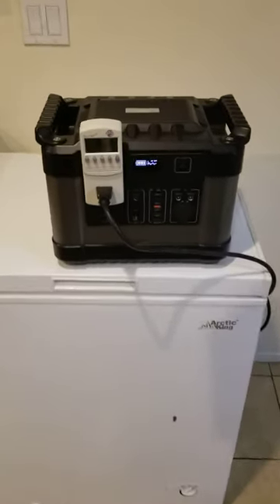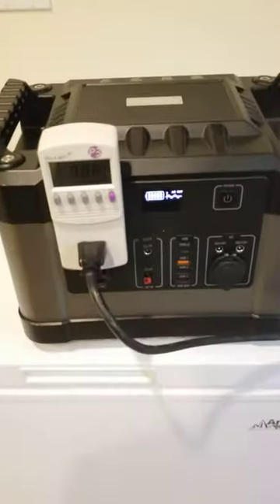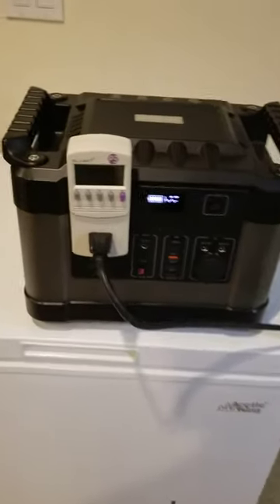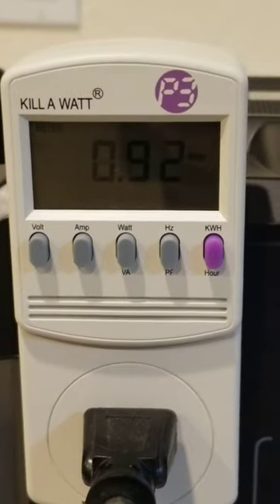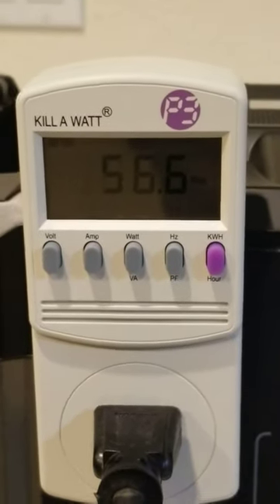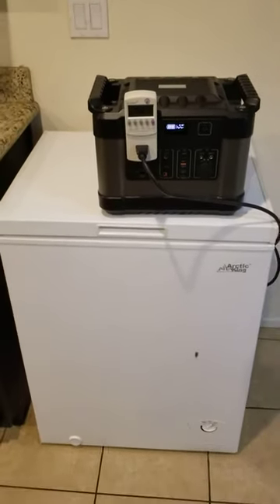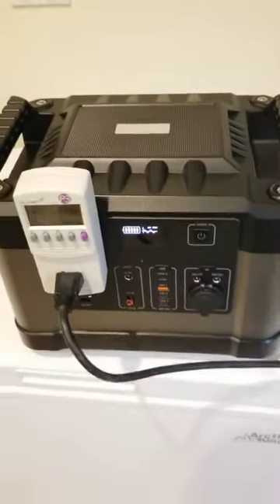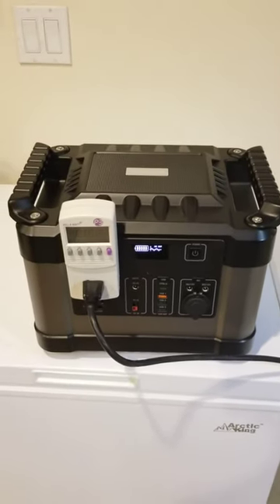1000w Portable Electric Generator Running a 7.0 Cu. ft Deep Freezer